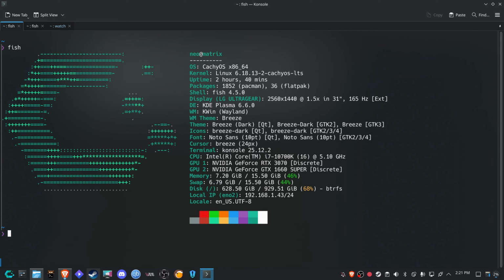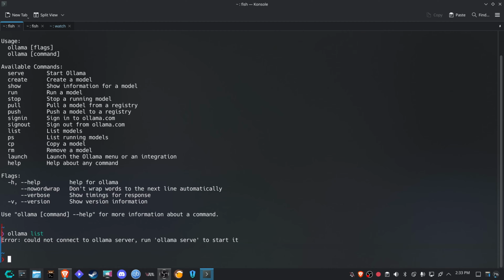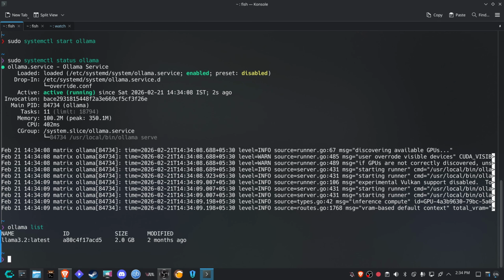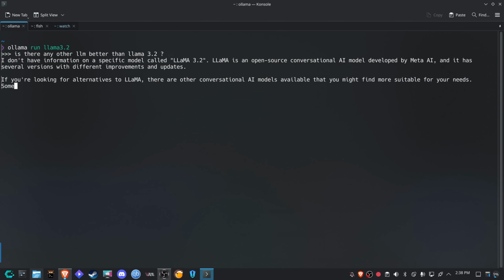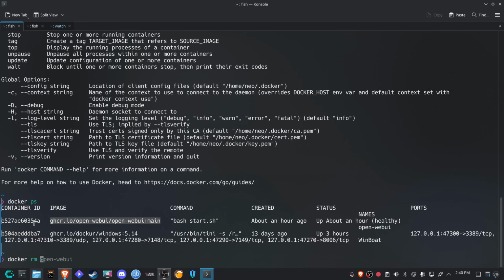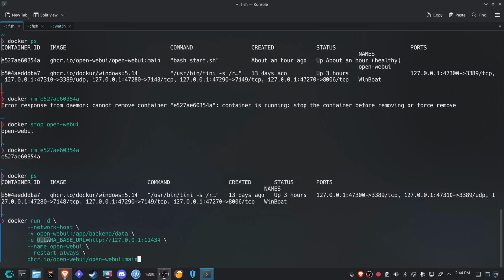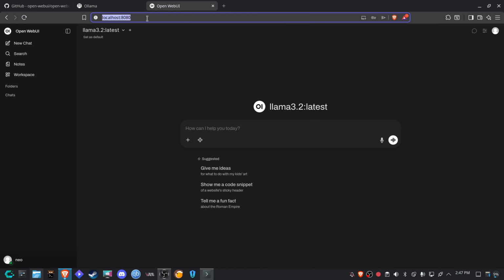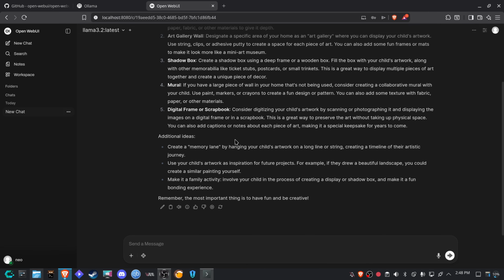OLLAMA on Linux with OPEN WEB UI !!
Want to run ChatGPT locally on your own PC with full privacy and no cloud dependency? In this video, I’ll show you how to install and set up Ollama with Open WebUI step by step.

We’ll configure everything from scratch, run local LLM models like Llama, and access them through a clean web interface — all on your system.

This guide covers:

Installing Ollama
Pulling local AI models
Setting up Open WebUI using Docker
Connecting Ollama with WebUI
Running everything locally

This setup works perfectly for developers, Linux users, and anyone who wants a private AI assistant without relying on cloud services.

If you’re into self-hosted AI, local LLMs, or building your own ChatGPT alternative — this is for you.

🚀 No subscriptions
🔒 100% Private
💻 Runs completely on your machine

Timestamps:
0:00 Intro
0:20 Installing Ollama
0:59 Configuring Ollama
2:10 Pulling and running LLM
4:30 Setting up OpenWebUI
7:18 Ollama and OpenWebUI in action
8:26 Outro